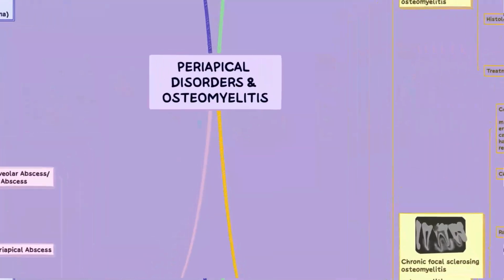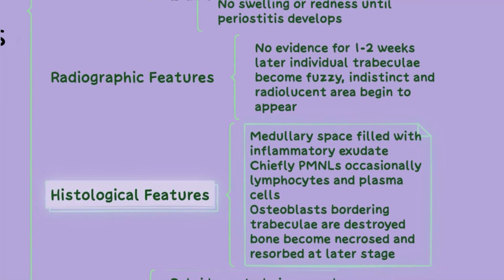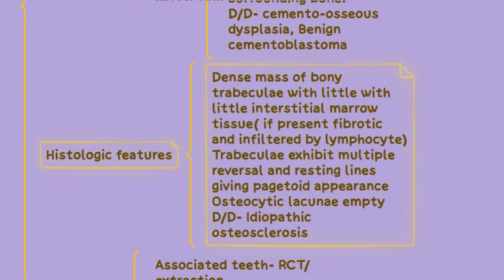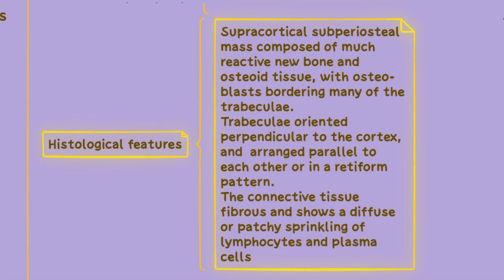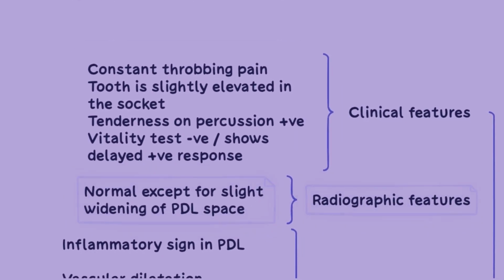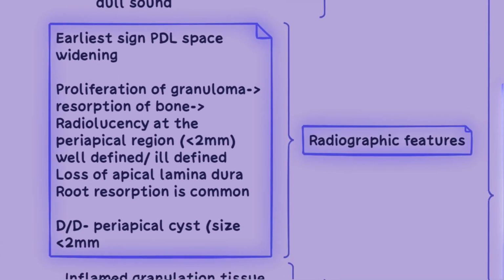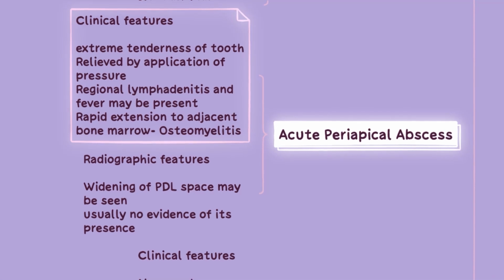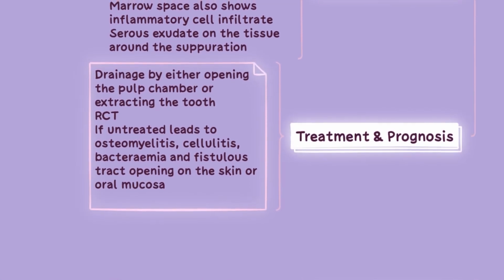Periapical Disorders & Osteomyelitis | Dental Pathology Mind Map | BDS | NEET MDS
Discover the fascinating world of periapical disorders in our latest video featuring insightful discussions and engaging visuals!  Dive deep into conditions like osteomyelitis that can impact dental health, as we unravel their complexities. With our unique approach of dental mindmaps, we simplify intricate information into easy-to-understand concepts. Whether you're a dental professional, student, or simply a curious mind, this video will equip you with invaluable knowledge about dental disorders. Let’s embark on this dental journey together!

Time stamps:
0:14 - Overview of osteomyelitis types
1:39 - Treatment for acute separative osteomyelitis
2:09 - Chronic focal sclerosing osteomyelitis explained
4:49 - Treatment for Gary's osteomyelitis
5:15 - Overview of apical periodontitis
6:34 - Treatment options for acute apical periodontitis
7:40 - Management of periapical granuloma
9:30 - Treatment for periopical abscess